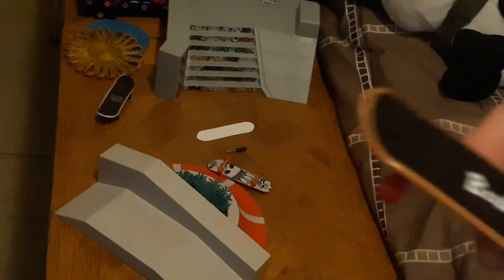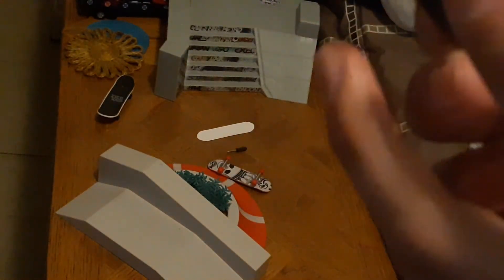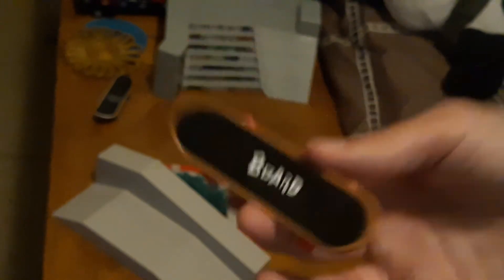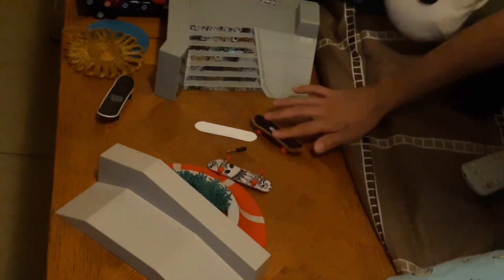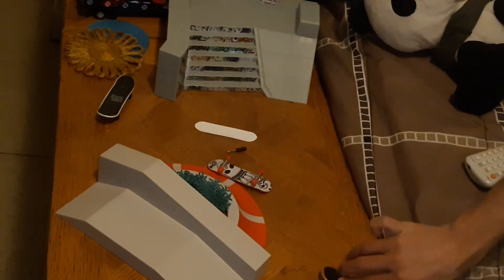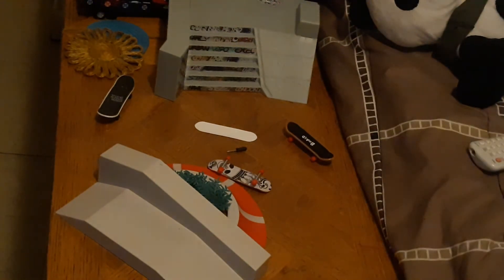I'm putting together my 1 dollar tech deck.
These 1 dollar tech decks are easier to put together than thu more than a dollar tech decks 😀